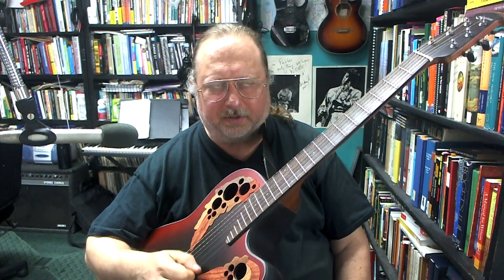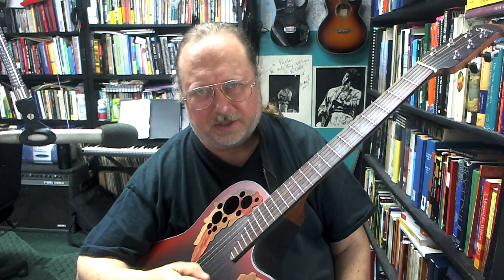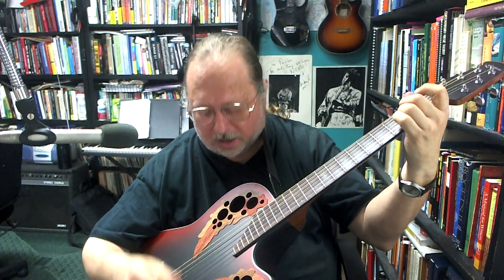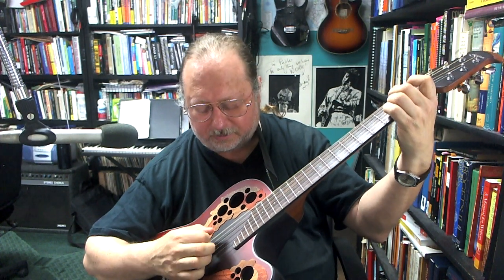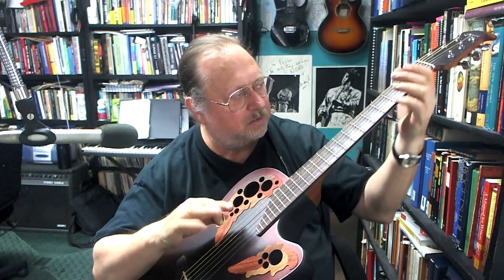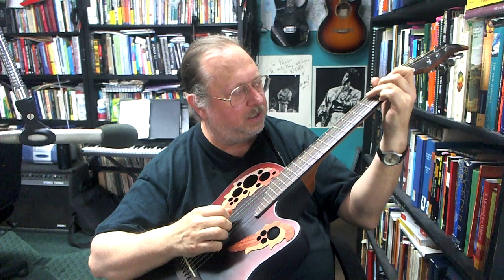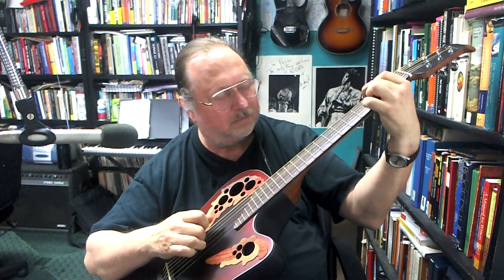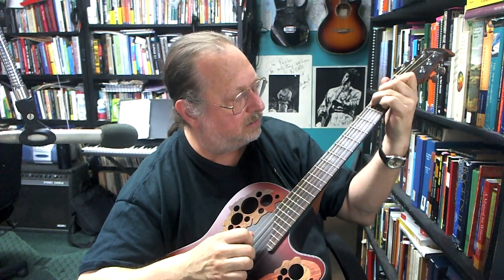Right Hand Blog 3 14 16